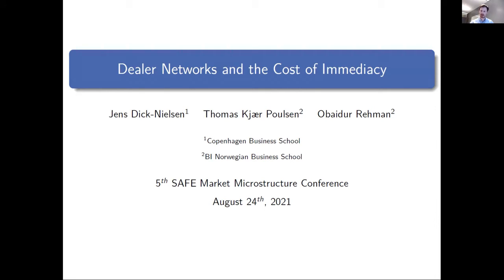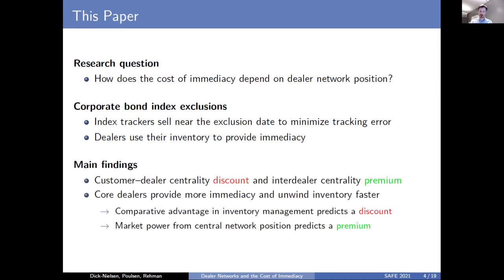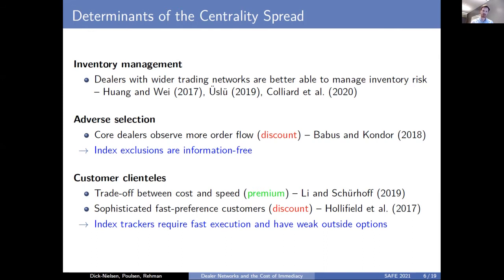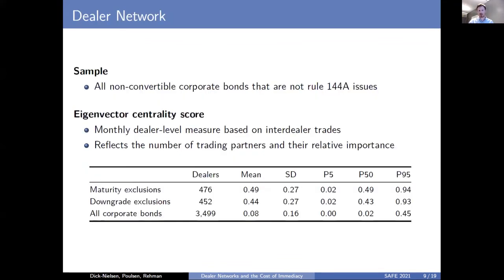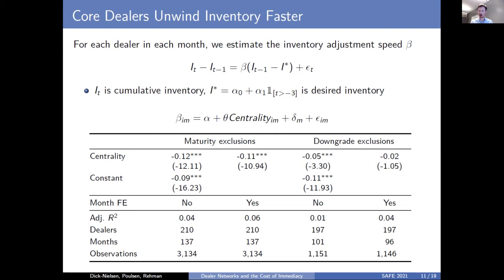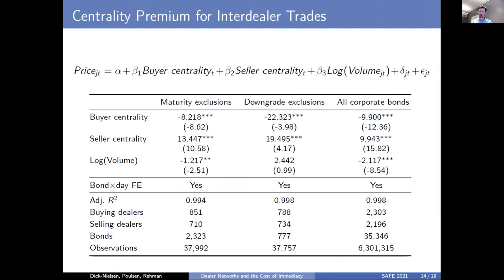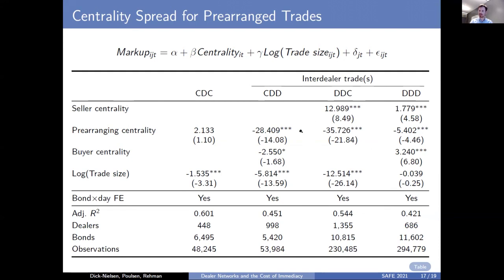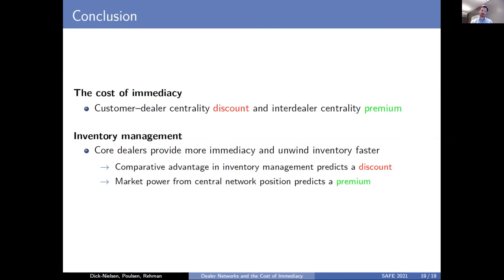5th SAFE Market Microstructure Conference: Thomas Kjaer Poulsen, BI Norwegian Business School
Dealer Networks and the Cost of Immediacy
Thomas Kjaer Poulsen, BI Norwegian Business School (with Jens Dick-
Nielsen, Copenhagen Business School, and Obaidur Rehman, BI
Norwegian Business School)